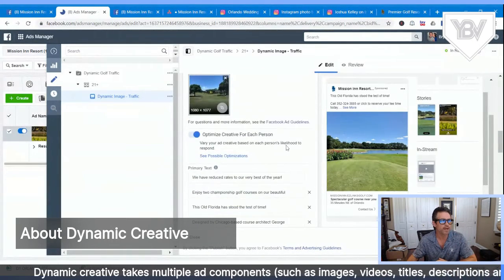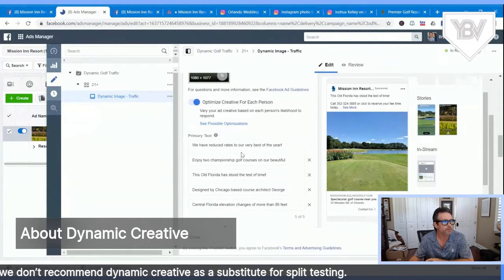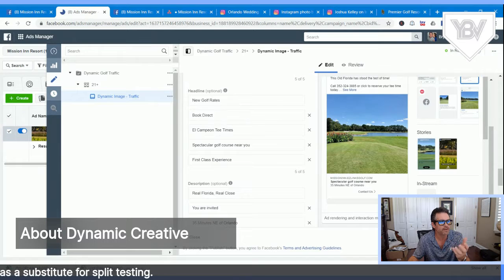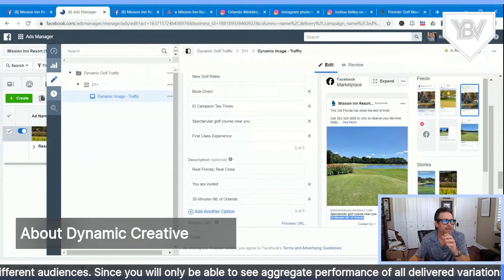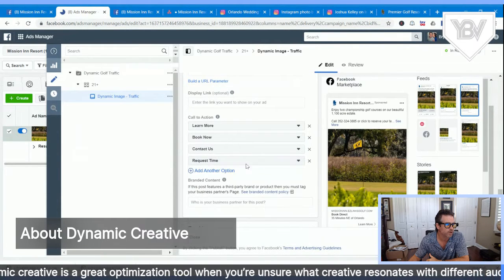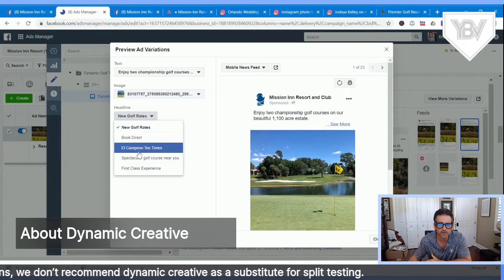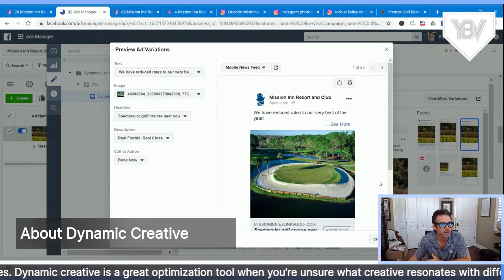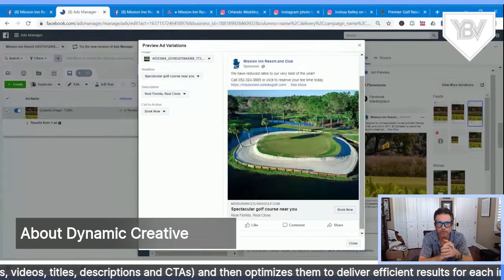Dynamic Facebook Ad Creative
Dynamic creative takes multiple ad components (such as images, videos, titles, descriptions and CTAs) and then optimizes them to deliver efficient results for each impression served. These help you create personalized creative variations for each person viewing your ad, with performance that scales.

Dynamic creative is a great optimization tool when you’re unsure what creative resonates with different audiences. Since you will only be able to see aggregate performance of all delivered variations, we don’t recommend dynamic creative as a substitute for split testing.